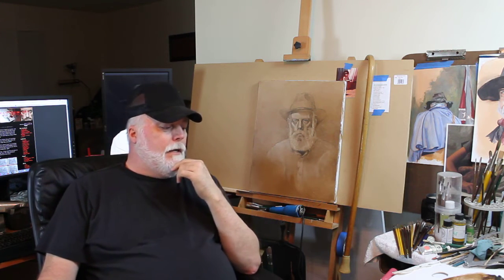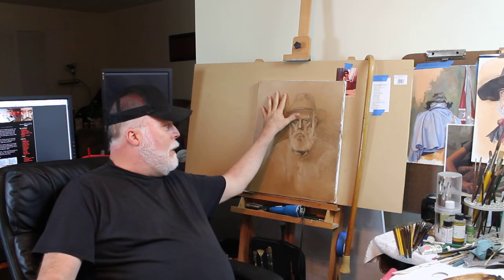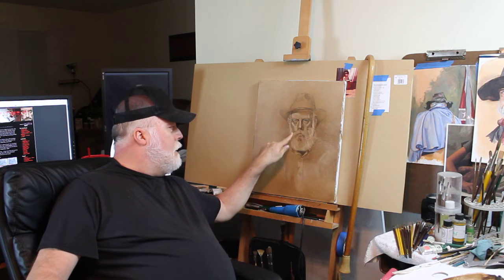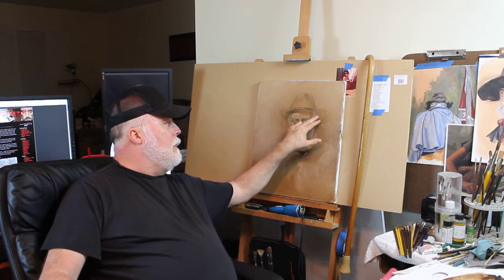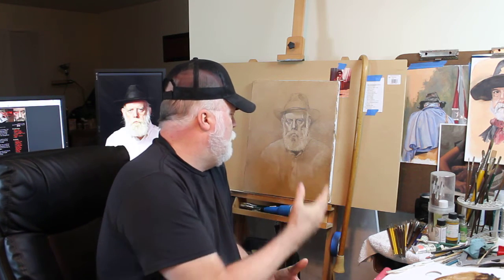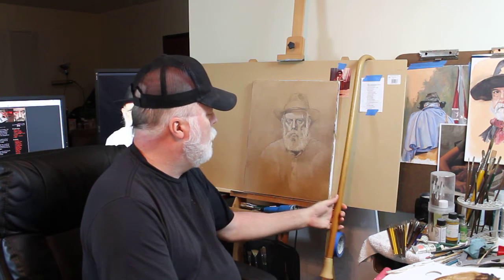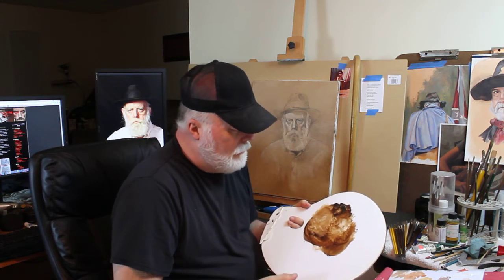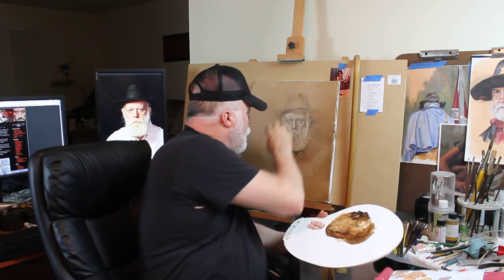Jims Oil Portrait Part 3 - Pick out Method 1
Artist Mark Branscum of Tulsa Oklahoma
 This is a continuation of a portrait of my brother Jim Branscum. In this stage I am doing a pick out method where I
1. Tone the canvas with Burnt Umber
2. Once I'm satisfied with the tone I pick out/rub out areas making the white of the canvas to create highlights on the subject
3. I use shop towels and then brushes for tighter detail note: The canvas tone is still wet so you do not need to add terp to brushes ... and different firmness of brushes will have different effects on how bright the highlight is ... so experiment with it